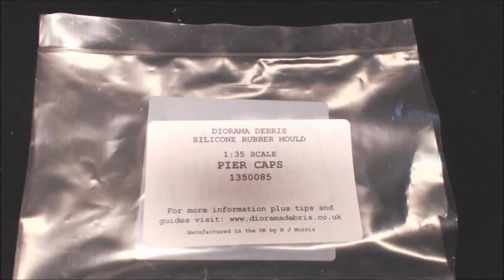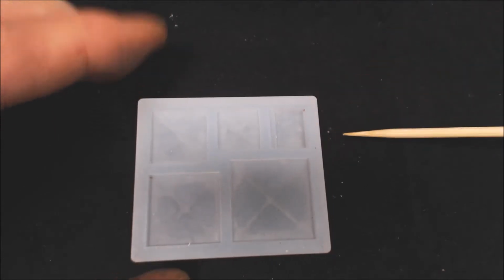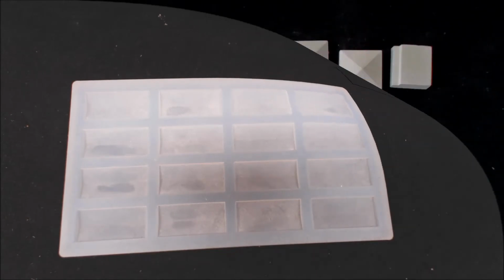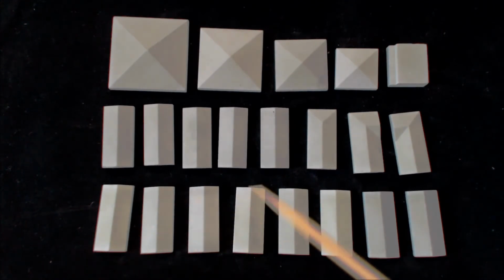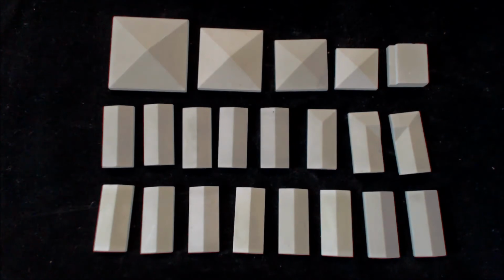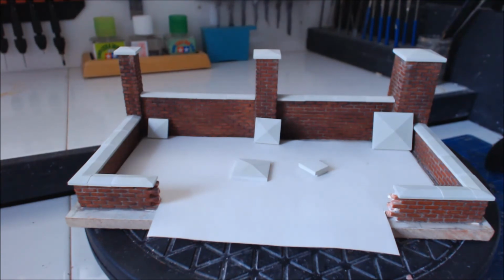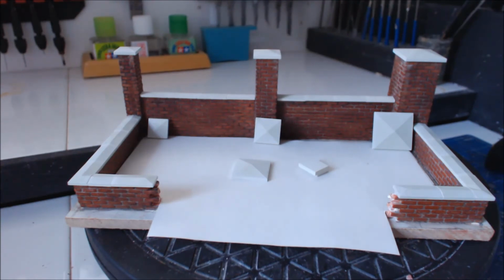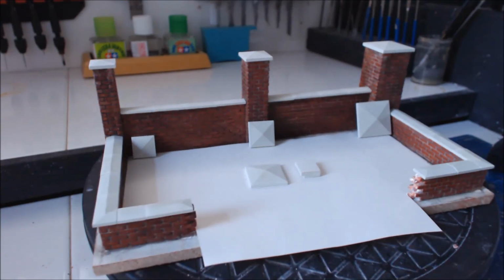Peer Caps And Wall Copings Silicon Rubber Mould Review in 1/35 scale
We take a look at two moulds this time peer caps and also wall copings